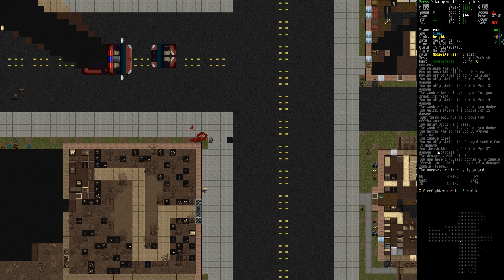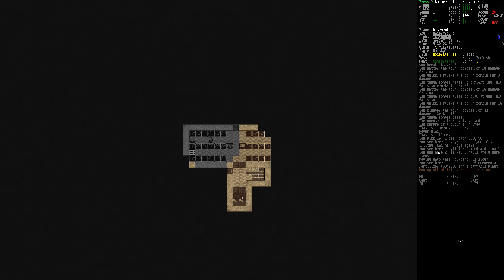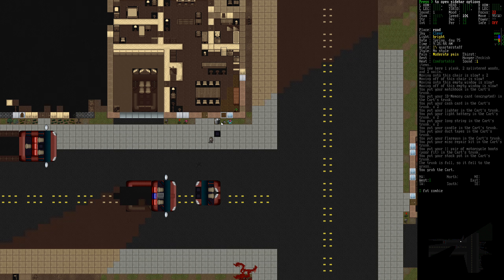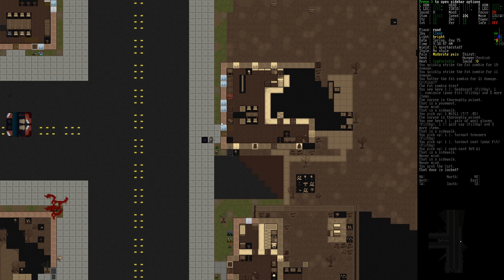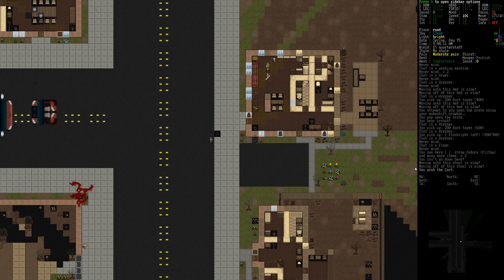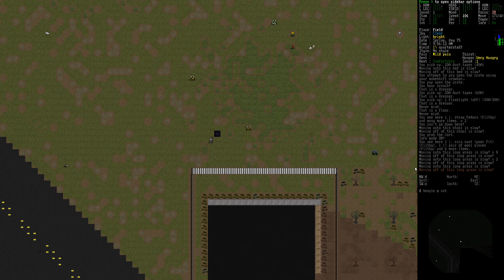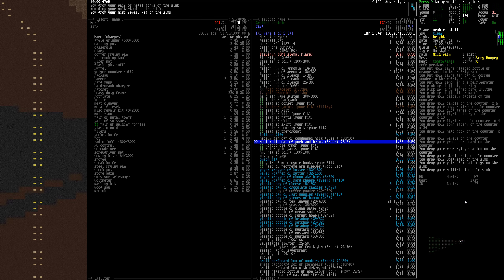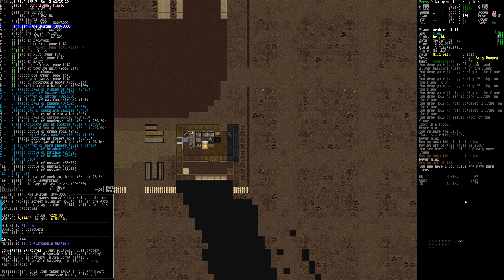A Furry Plays - Cataclysm DDA [S2EP27 - Too Much Loot]